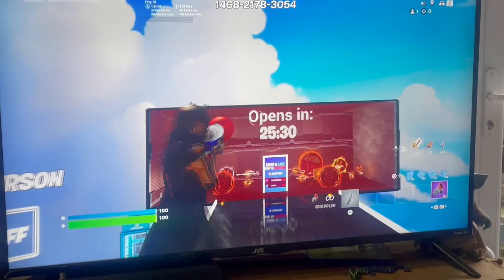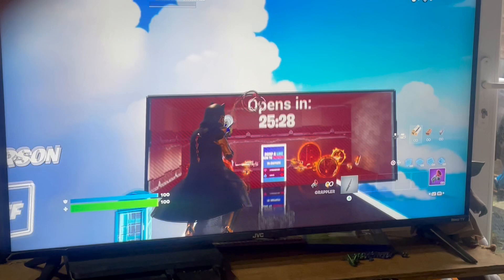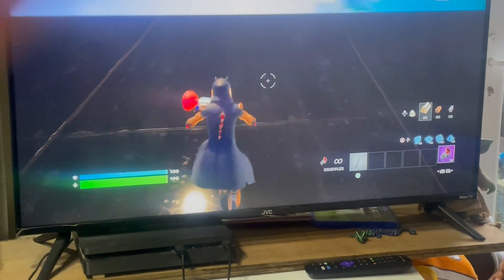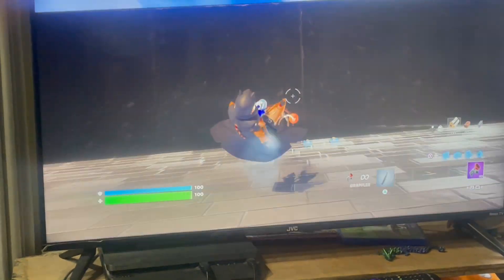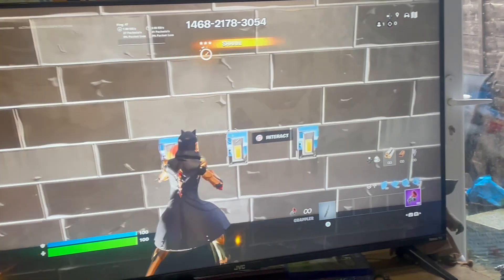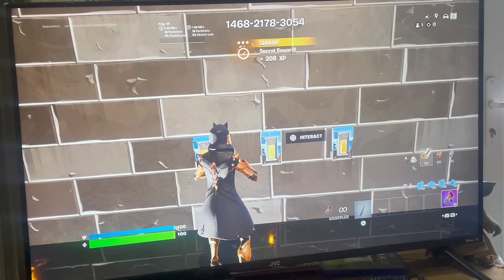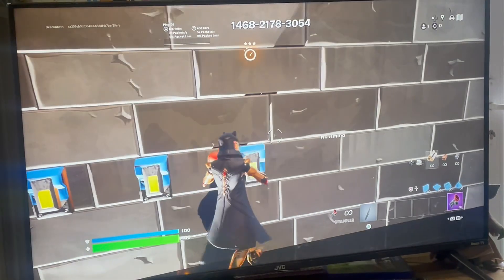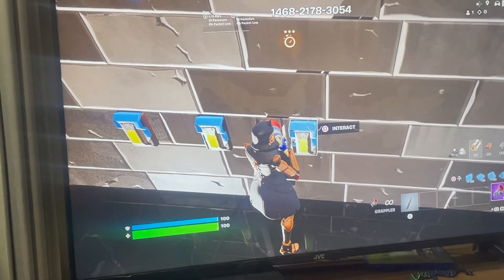I found the best xp glitch in fortnite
I found an xp glitch